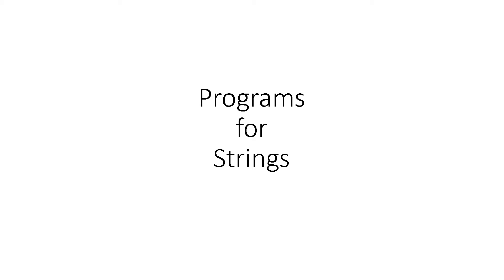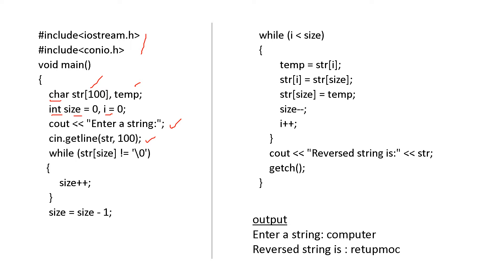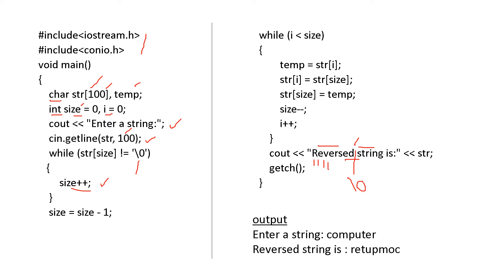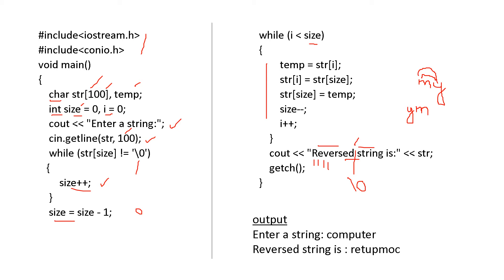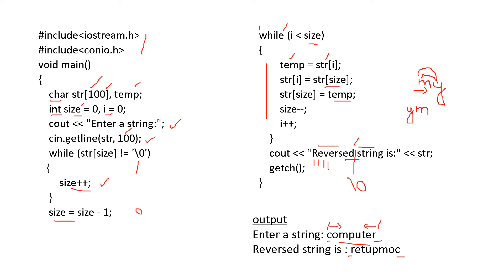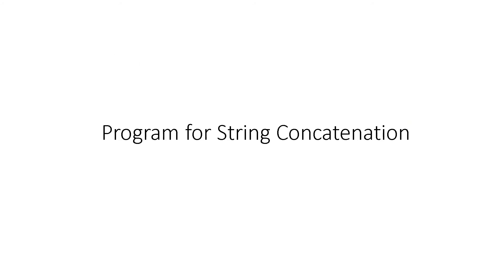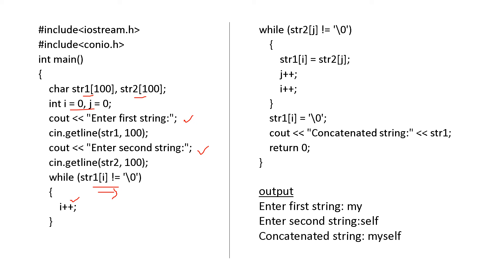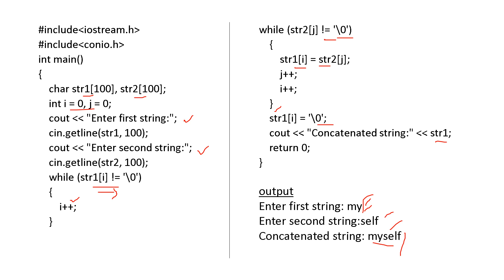Programs for Strings in C++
Programs
1. Reverse of a string
2. String concatenation
Preparation of programs for evaluation of
1.Factorial of a number
2.Fibonacci series
3.Multiplication Table
4.Sum of digits of a number
5.Reverse a number
6.check whether the entered string is palindrome or not
7.Matrix manipulations (Addition, Transpose)
8.Sorting
9.Searching